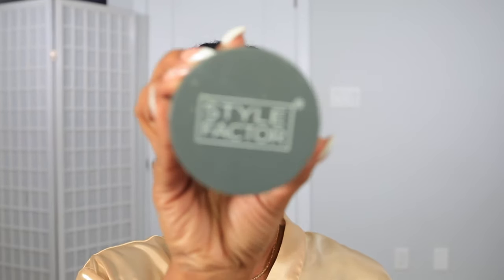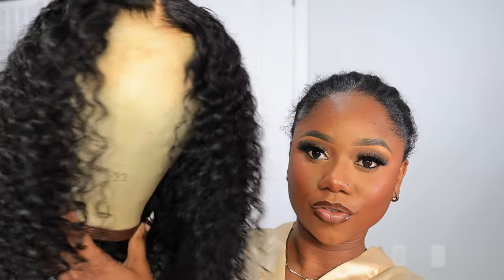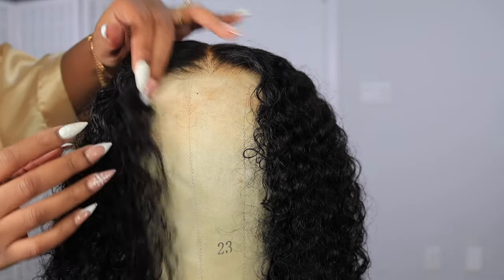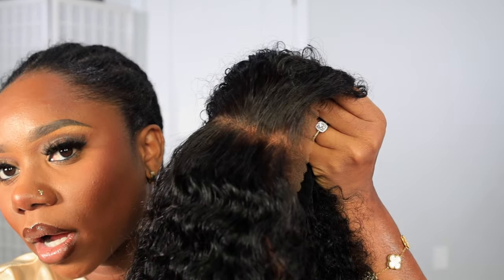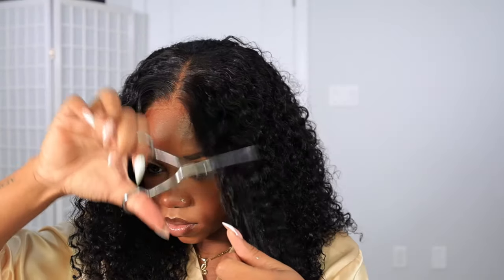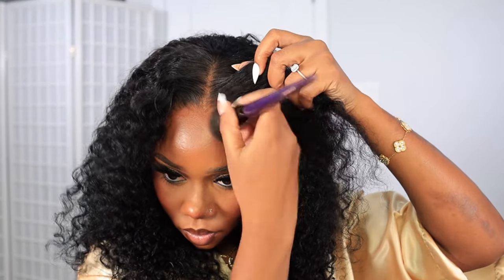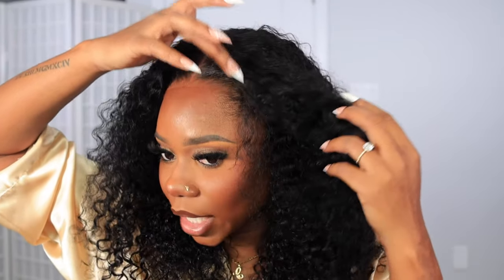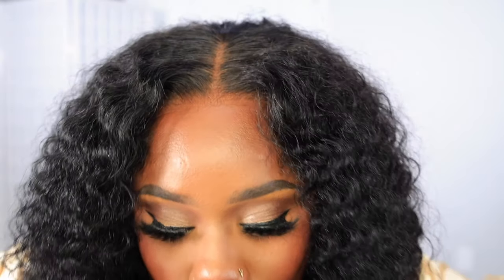UPDATED CLOSURE WIG! READY TO GO AND GLUELESS | WIG INSTALL IN MINUTES | WESTKISS HAIR | Chev B.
NEW Lace closure wig install. Glueless method

Hair details: Glueless Ready To Go - Glueless Curly Wave 4x7 HD lace closure wig 18 inches

Nationality: Jamaican
Based: Toronto, Canada
Age: 29